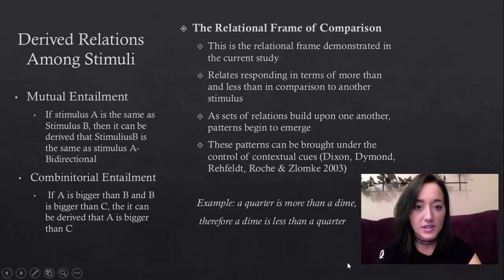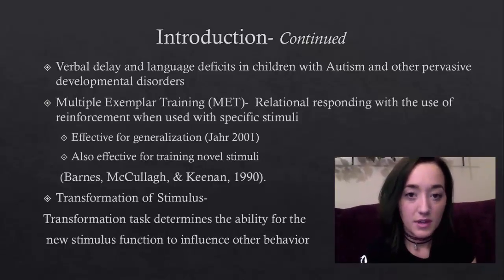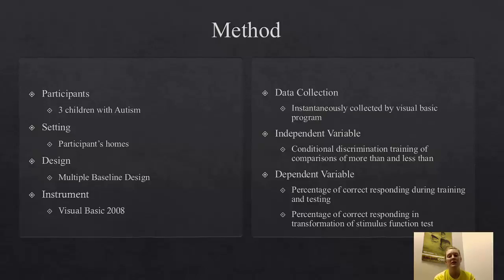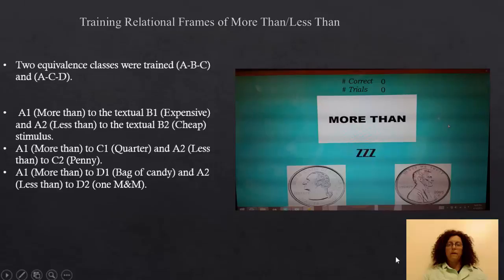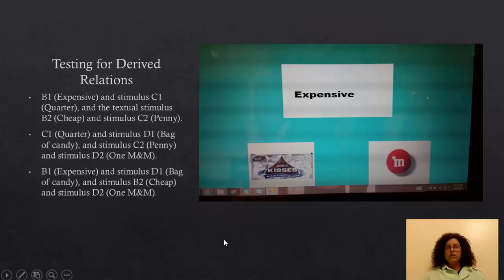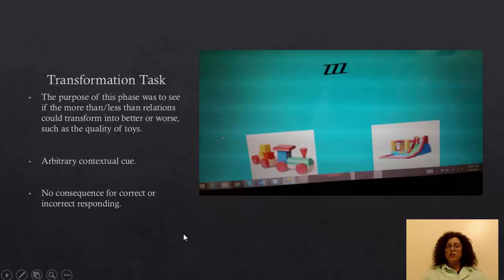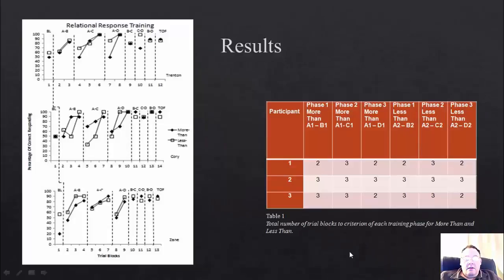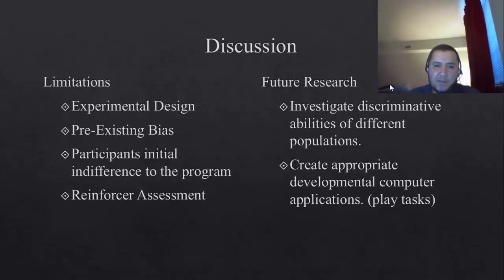Target 4 presentation 2